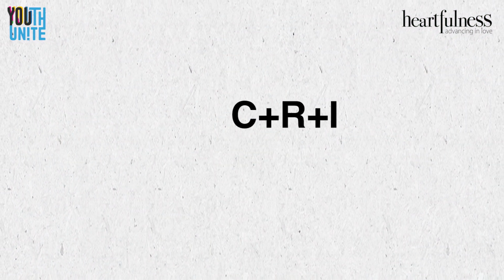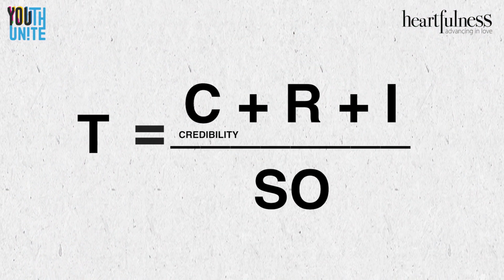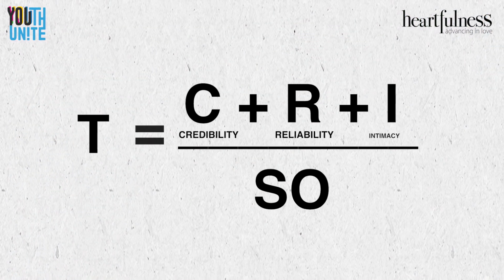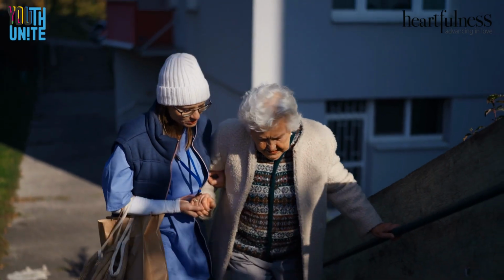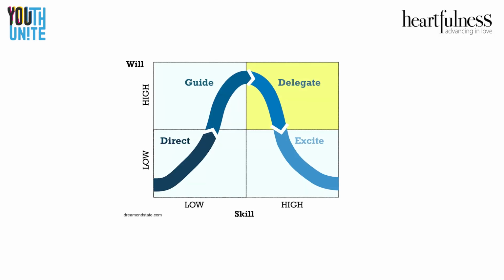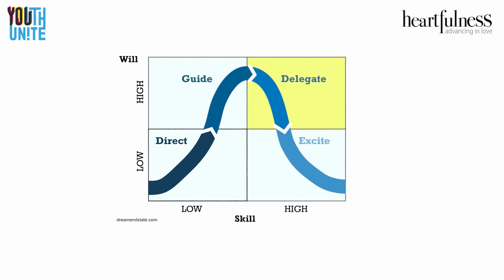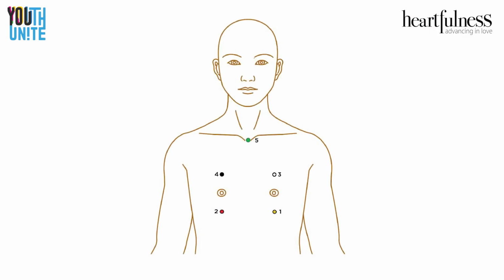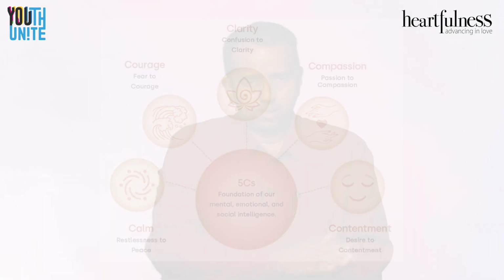Mastery of Emotional Intelligence | Episode 35 | L.I.G.H.T Level 1 | English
*Welcome to Youth Unite! A global Youth Unification movement by Heartfulness Institute.*

*Mastery of Emotional Intelligence | Episode 35 |  Mastering emotional intelligence | Youth Unite | L.I.G.H.T Level 1 | English*

In this episode we would learn how to handle emotionally charged situation in corporate lives while dealing with our colleagues. We would also understand the importance of listening to others in silence with full attention by offering our total presence. The practice of staying calm and following our heart to regulate our emotions.
Learn to rejuvenate.

Speaker: Deepak Varma
Heartfulness Trainer

Heartfulness meditation practice with a certified trainer is free of fees or charges, whether in person, online or via our Apps.